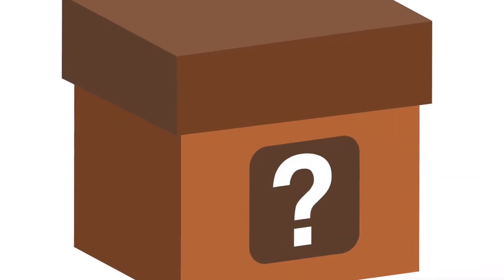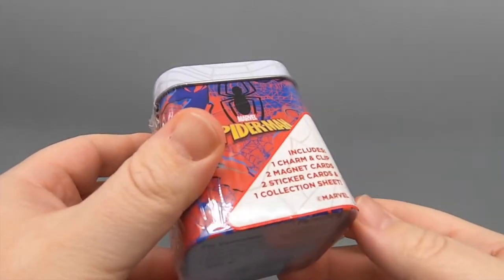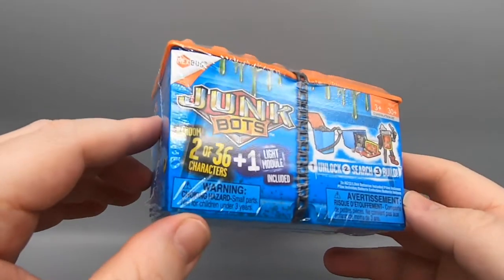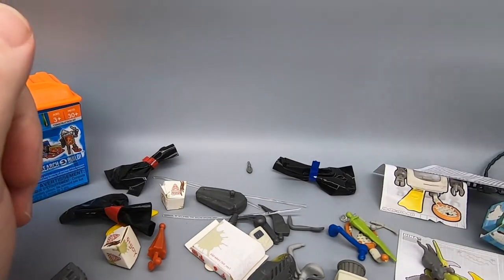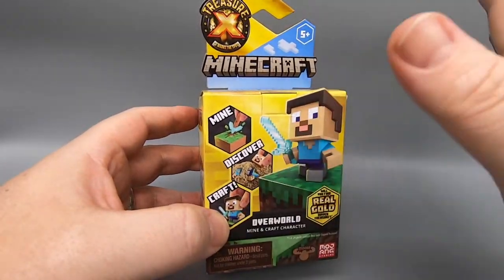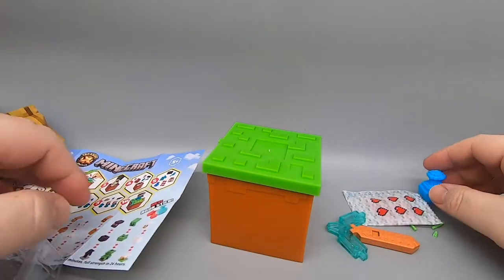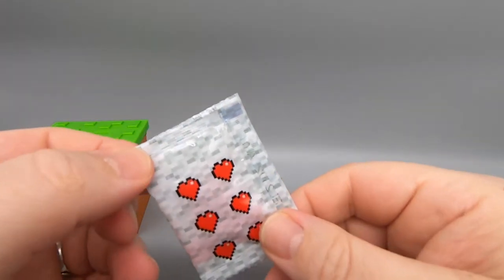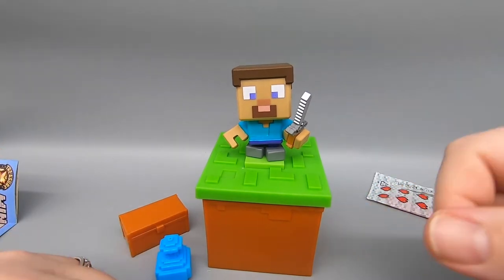BLIND BOX BONANZA! - The Dan Classic Show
It's about time we took a look at some blind boxes, bags, err dumpsters? Anyhow it's BLIND BOX BONANZA and we're unboxing some blind packaged crap. Will any of it be worth the price? FIND OUT NOW!

CAN’T GET ENOUGH? CHECK OUT DAN CLASSIC LIVE! EVERY TUESDAY NIGHT AT 5PM EST RIGHT HERE: